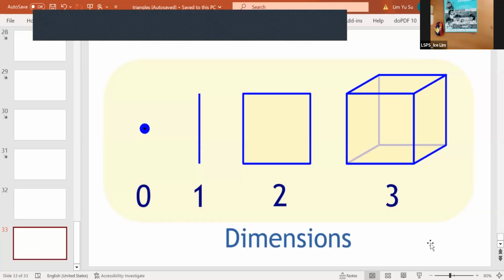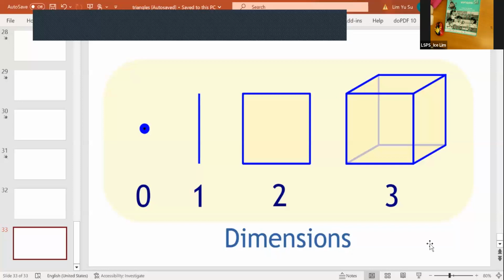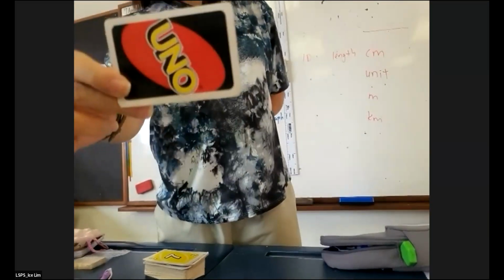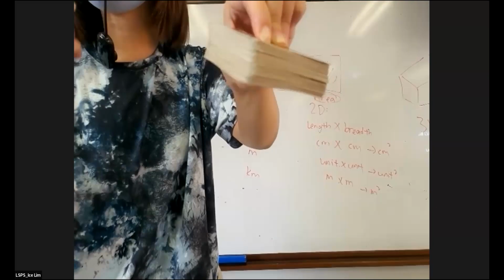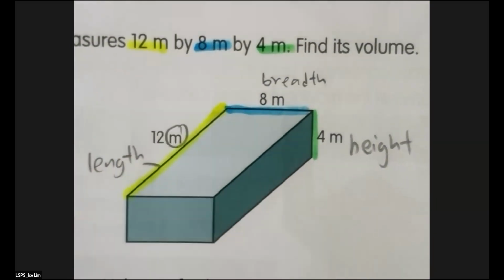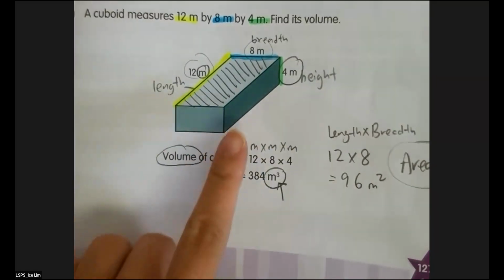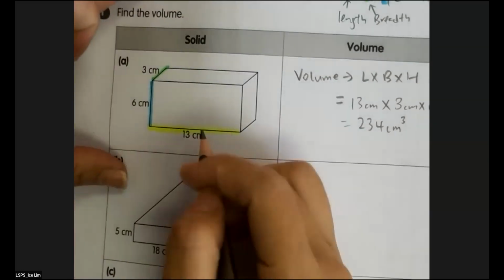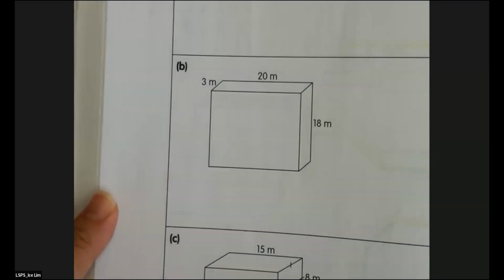P5 Math: 17/4/23 Chap 5 Volume: Volume of Cube & Cuboids, 3Dimensions - Length, Breadth, Height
Chap 5:  Volume of Cube & Cuboids, 3Dimensions -  Length, Breadth, Height
5A WB P147
5A TB P127